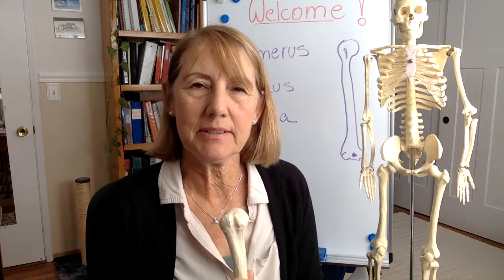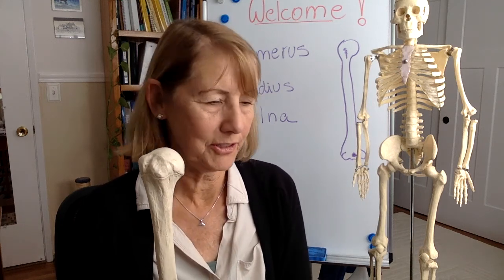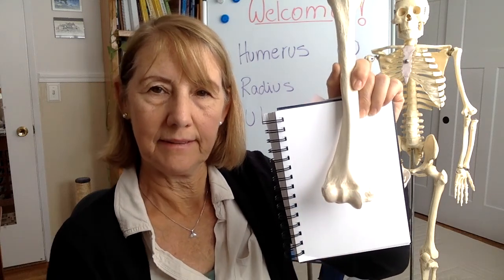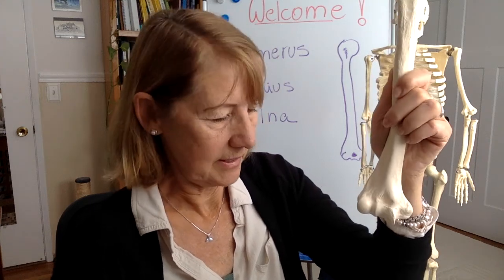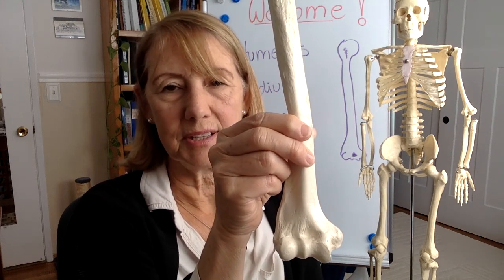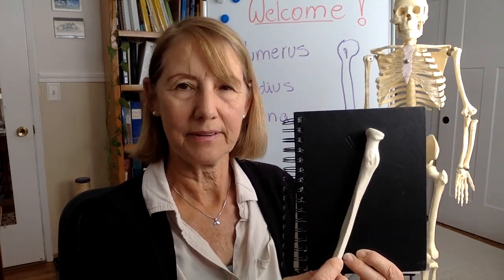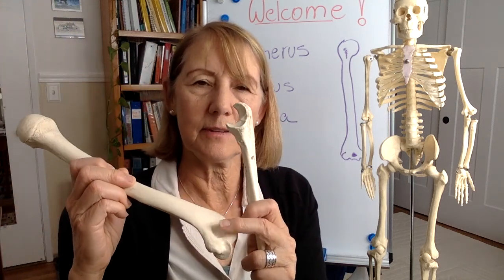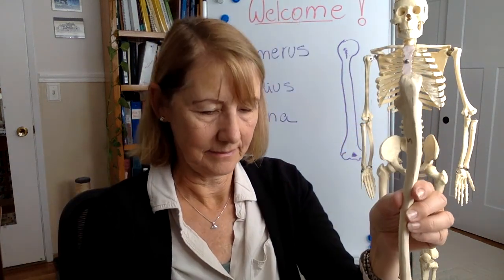Humerus, radius, ulna